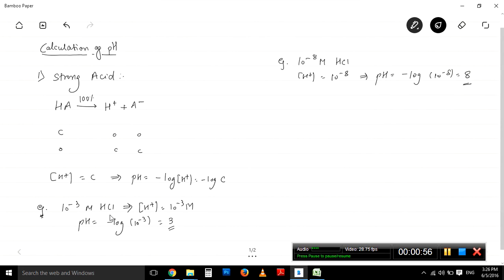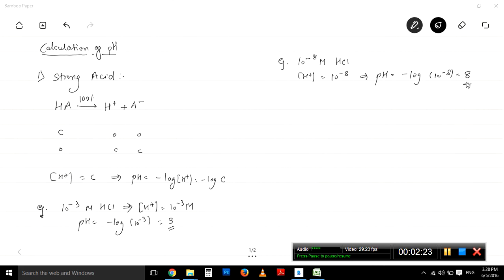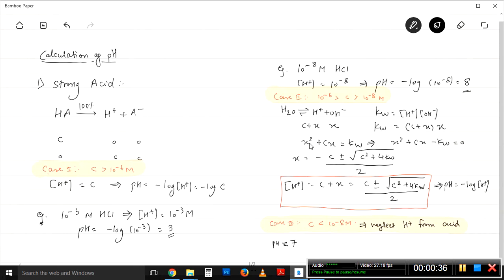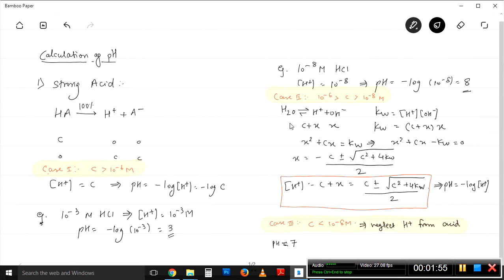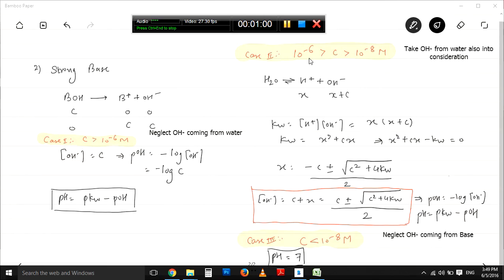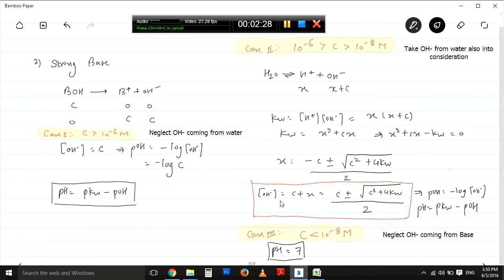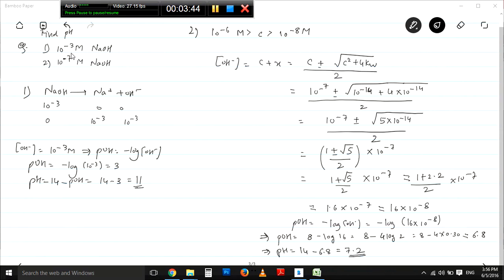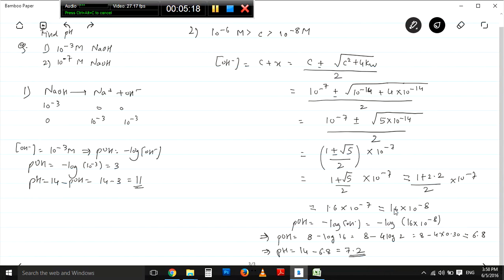pH of Strong Acid and Strong Base